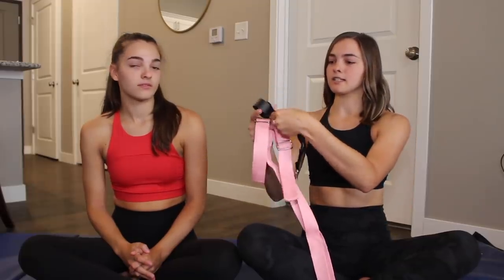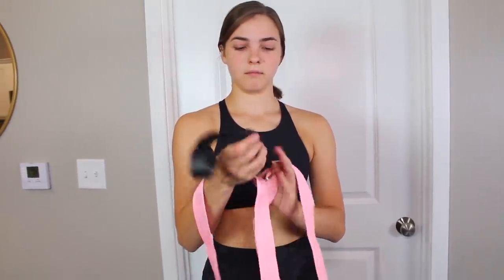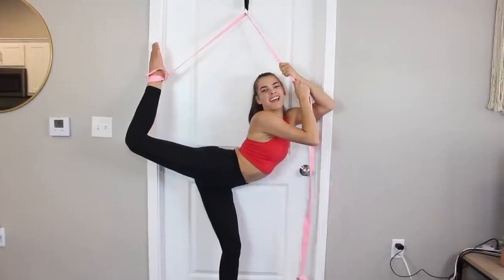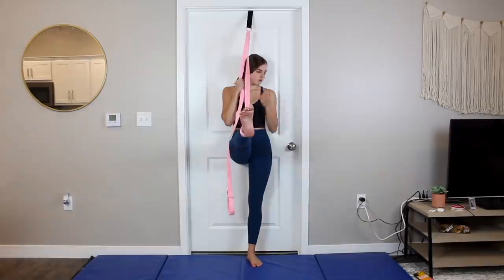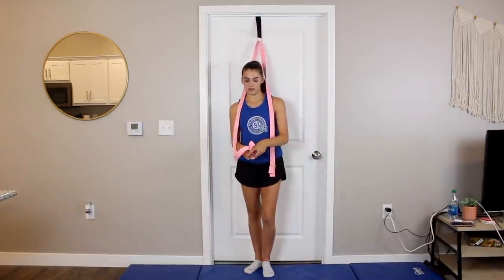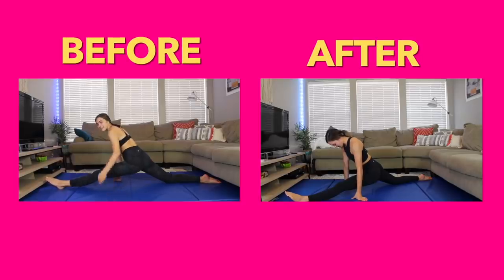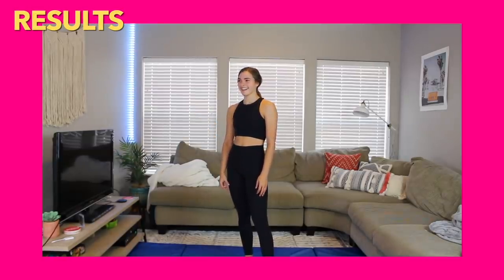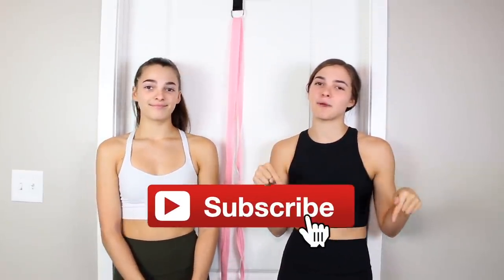I Tried a Weird Stretching Contraption for a Week *I FINALLY Got My Scorpion*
In this video, Megan and Ciera try stretching with a weird contraption for a week. Make sure to come back to our channel on Tuesdays for new videos! Like this video if you enjoyed it!
Megan's Tik Tok: meganstitz1
Ciera’s Snapchat: cjstitz
Ciera's Tik Tok: cierastitz
Maggie’s Snapchat: maggieatcheson
Maggie's Tik Tok: maggieatcheson
FAQ

How old are you? Megan and Ciera are 21, and Maggie is 20